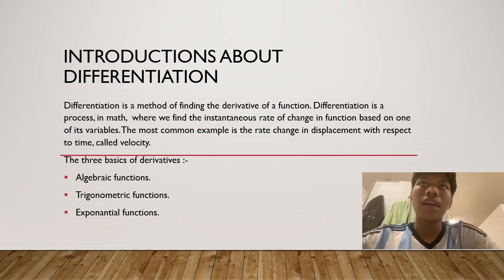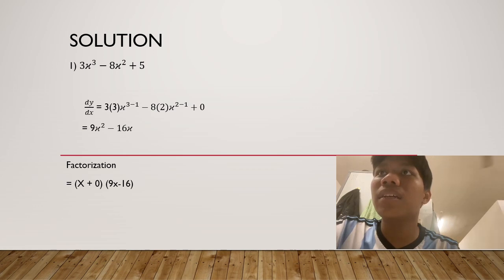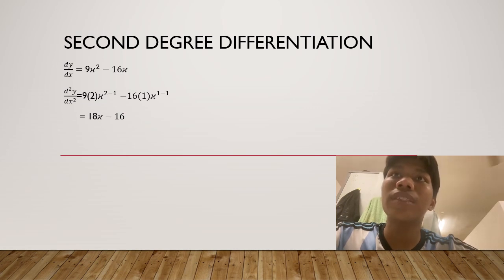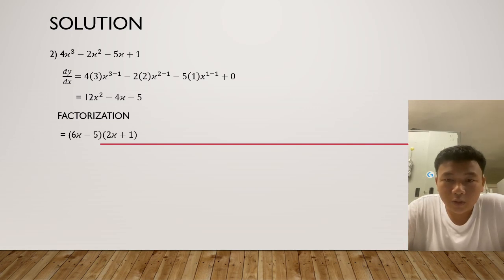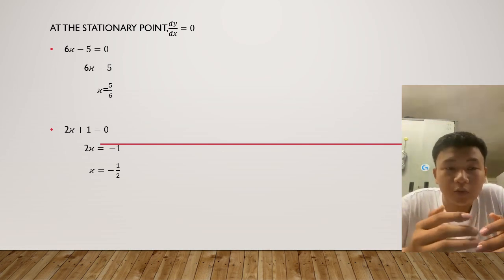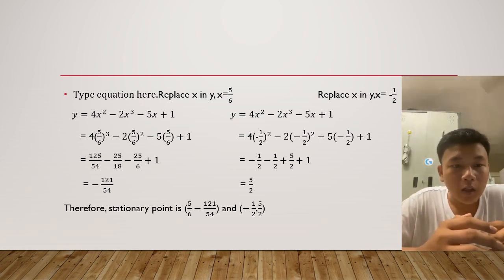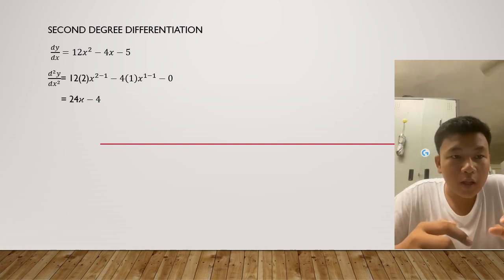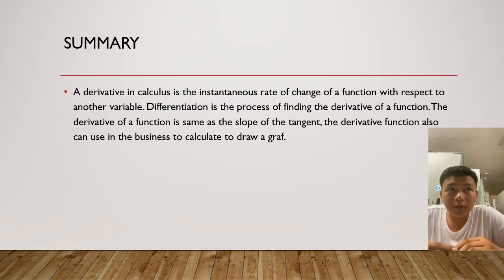Presentation Of Differentiation